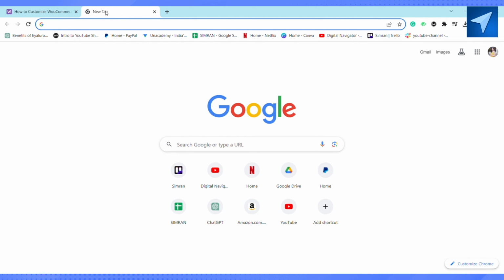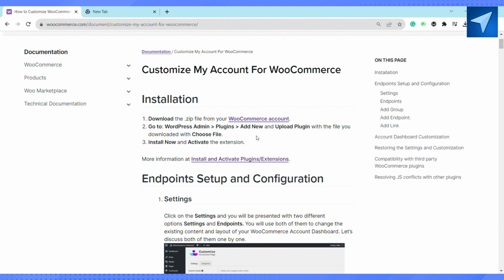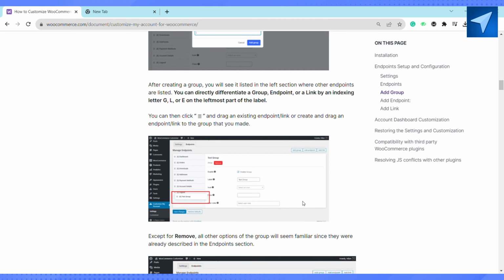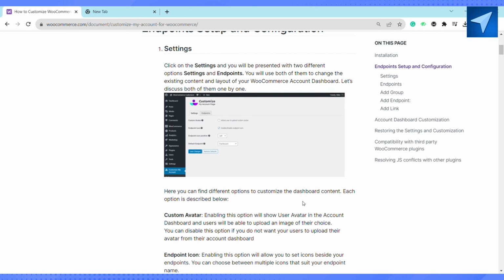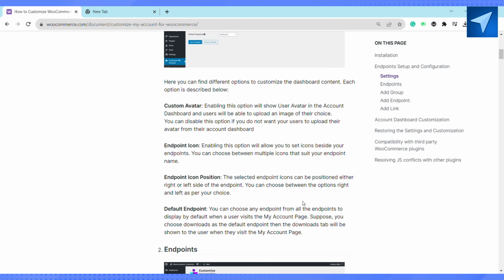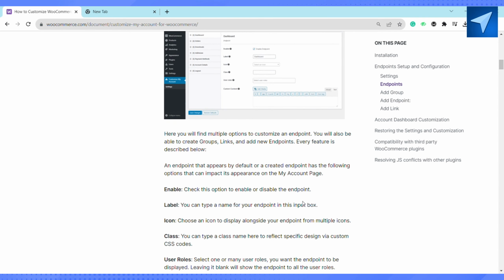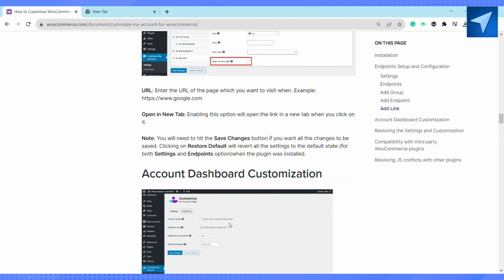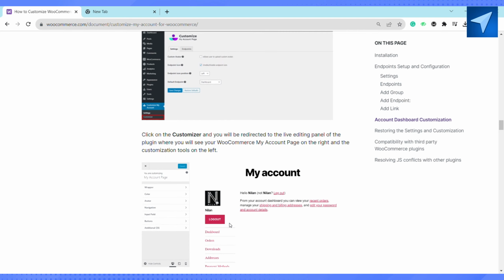How To Customize My Account Page On WooCommerce (2025) Easy Tutorial